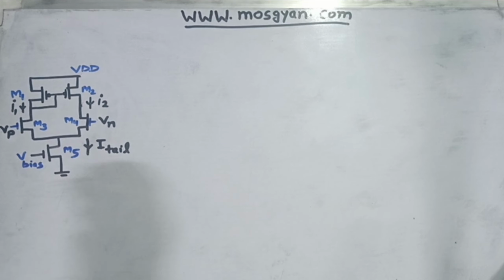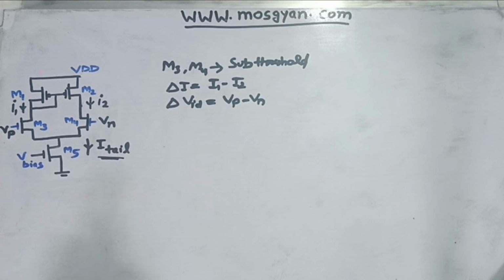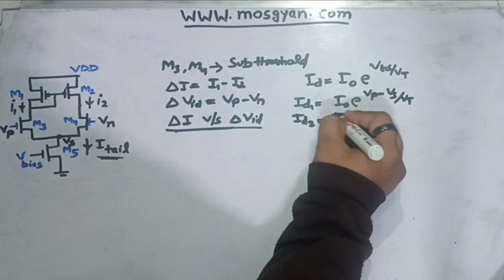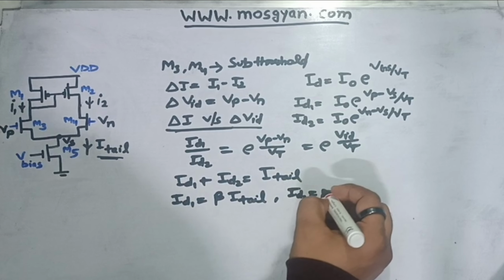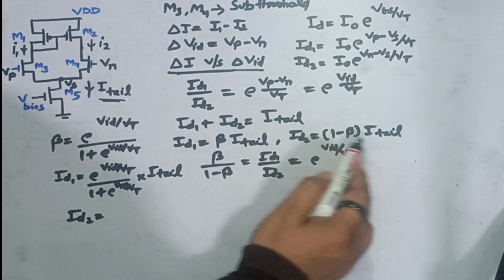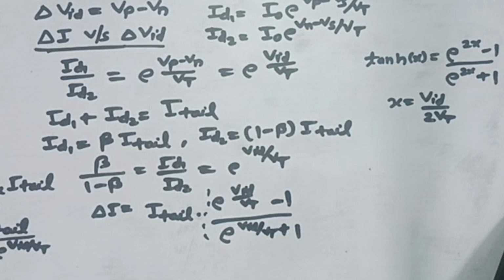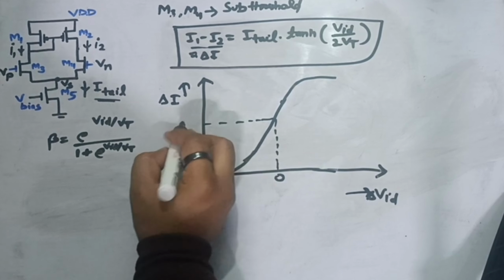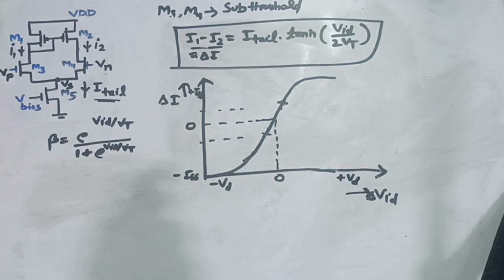Curve Between (I1-I2) & (Vp-Vn) in Differential Amplifier | Differential Amplifier Basics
Hello Friends,
In this video we have taken one question which is based on the differential amplifier. In this question both the input MOSFET's are operating in sub threshold region and we have to plot the curve between delta I and delta Vinput. Through Curve we have explained the operation of differential amplifier in different cases where if input difference is less and what happens when the input difference becomes significant.